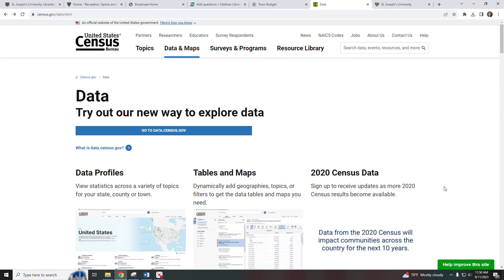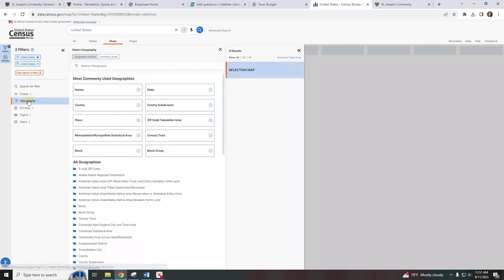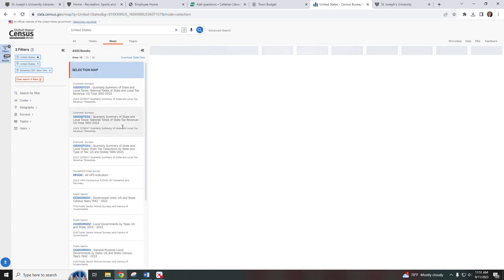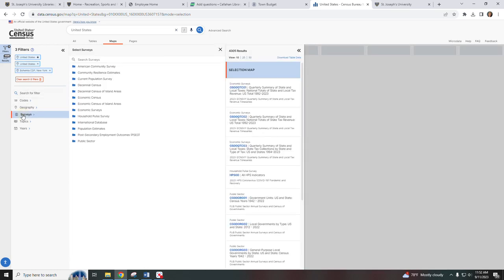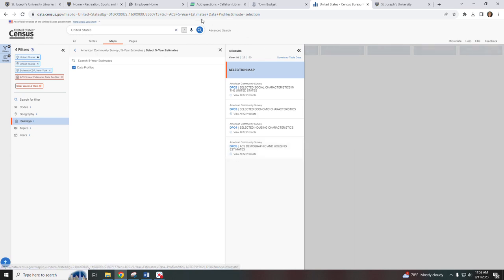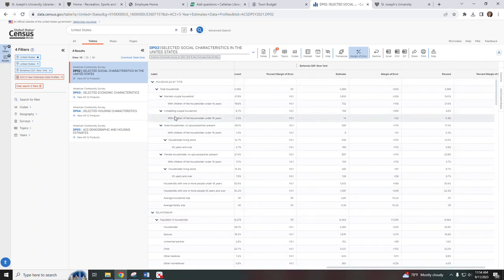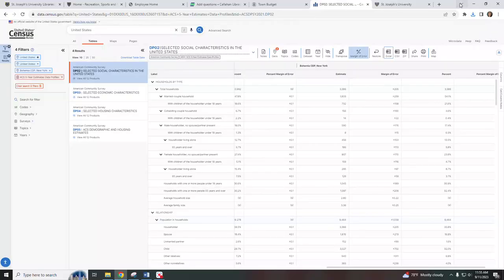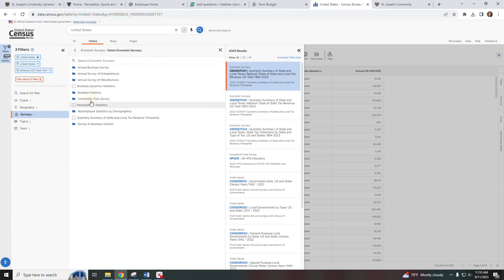Locating Census Surveys by Location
Brief demonstration on locating data for a specific location.